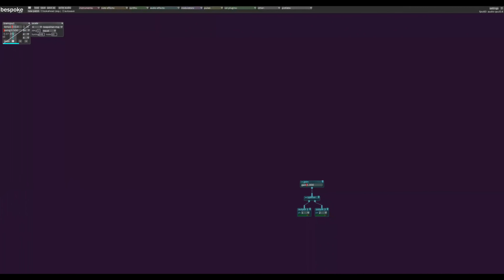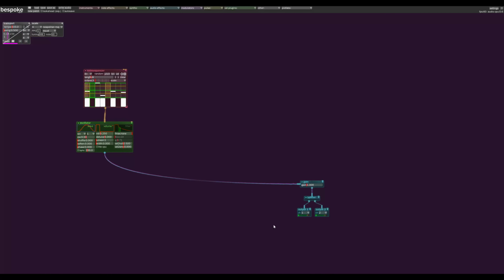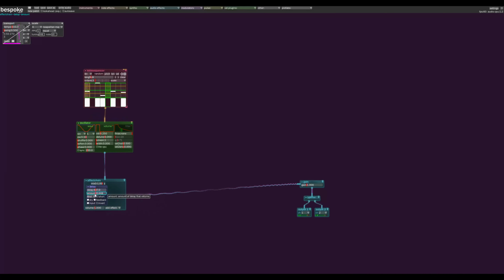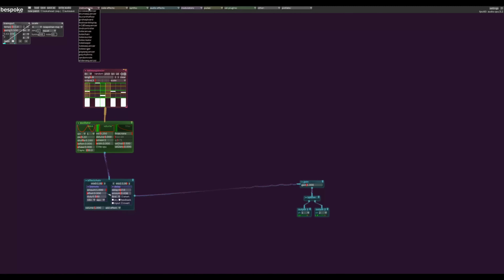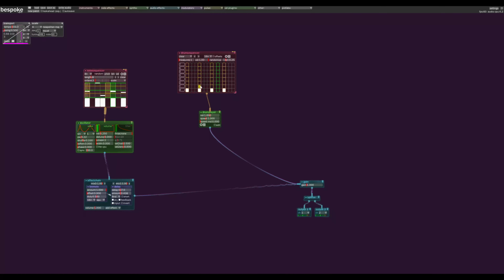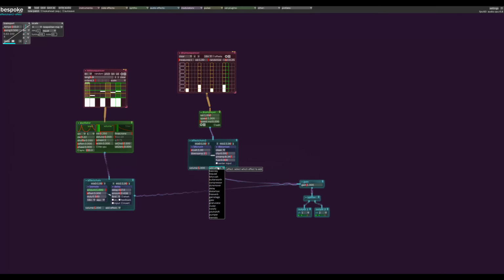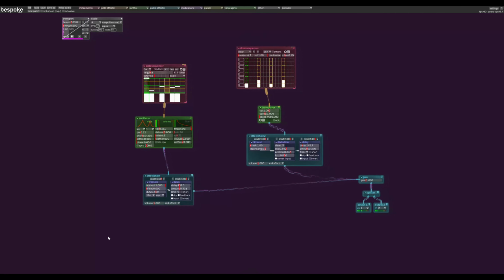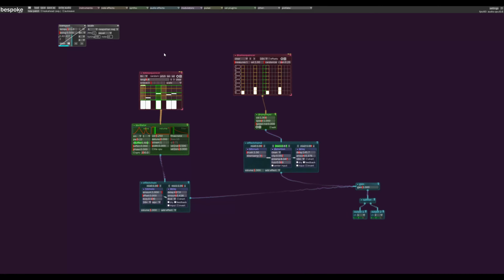Bespoke for people who don't understand music pt 1